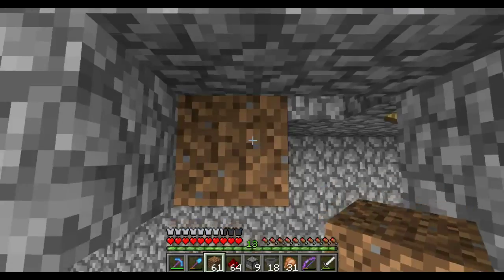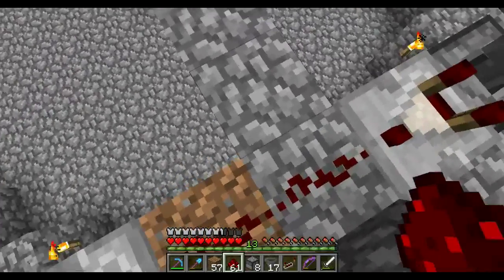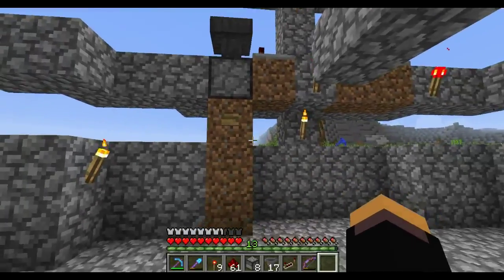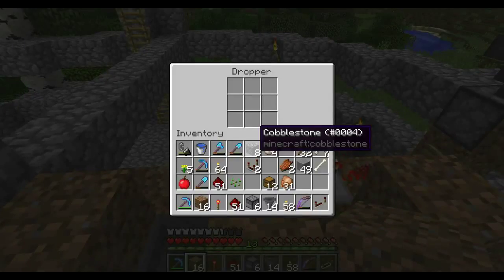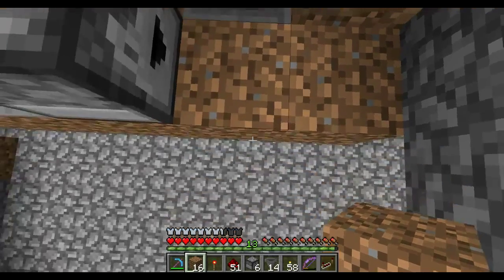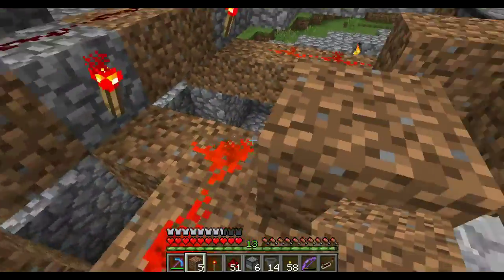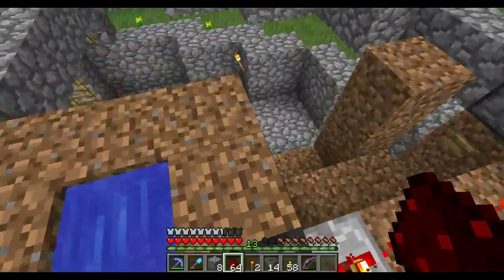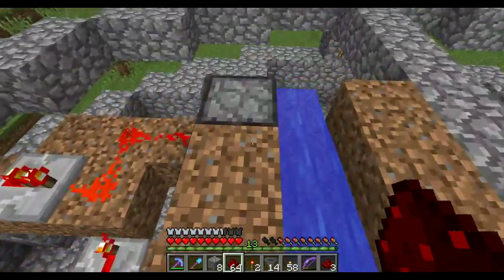Adventures in Gafforthia - Episode 24 - Task randomizing machine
Welcome to Gafforthia.  Join me as we construct the random task machine discussed in the last episode.